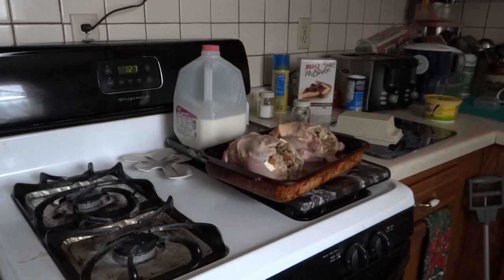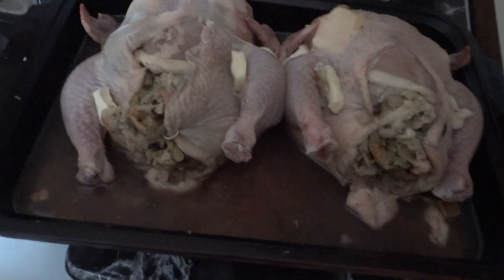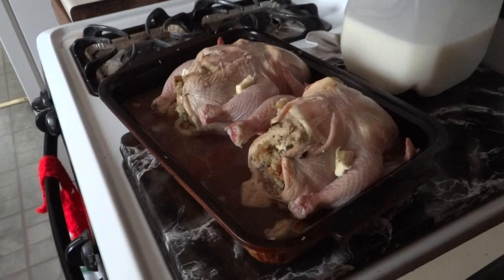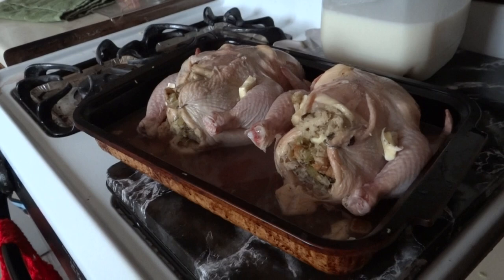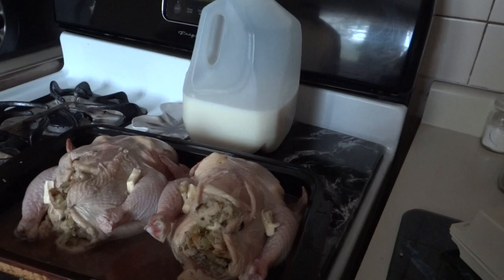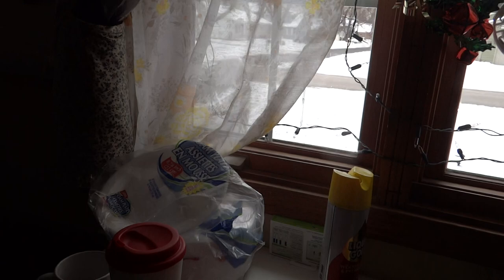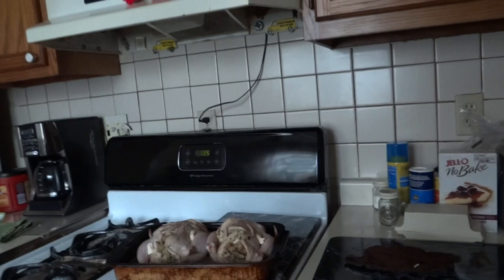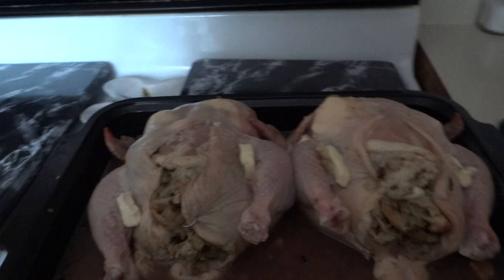Cornish Hens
My recipe for Cornish Hens... a little of this and a little of that!  I like to share with my buds!